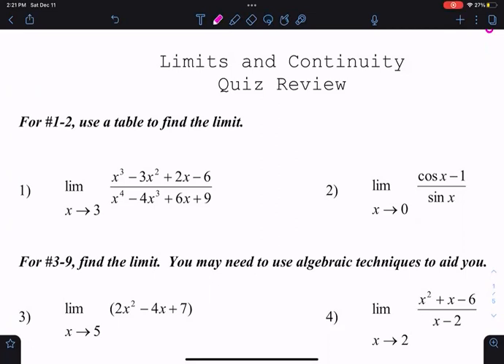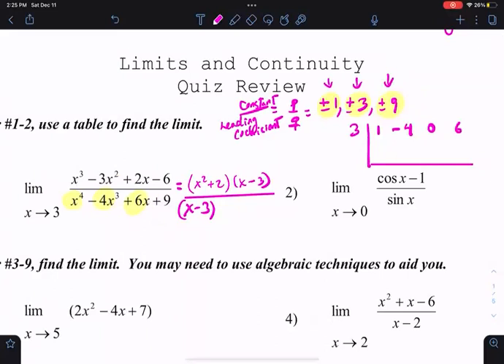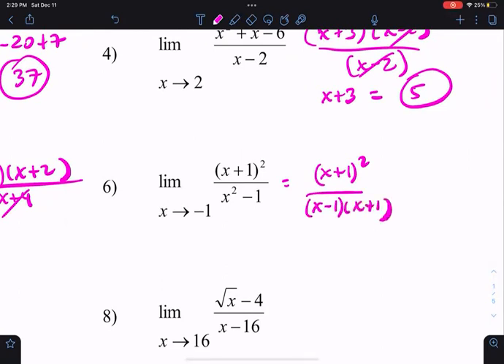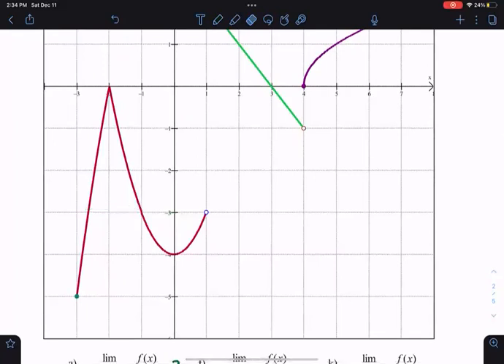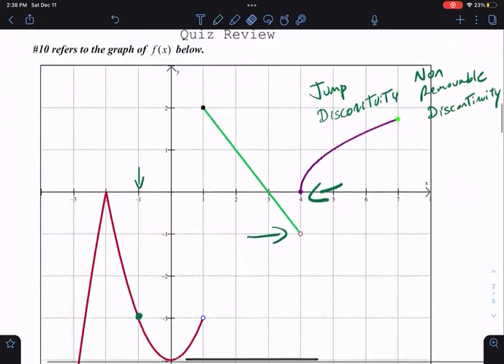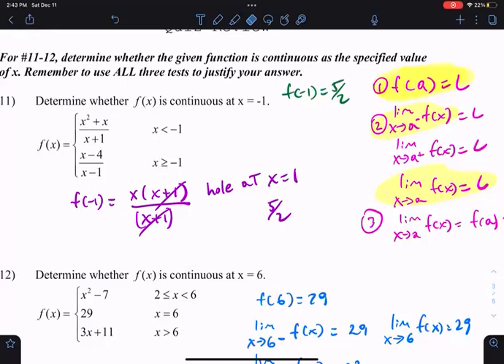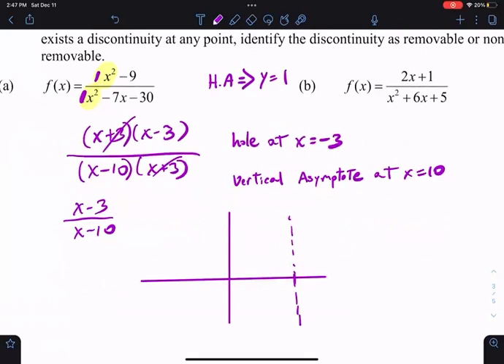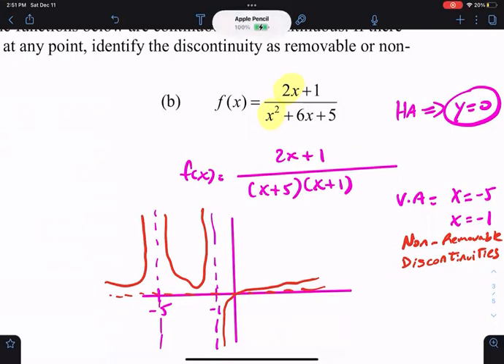Math 110 Limits review